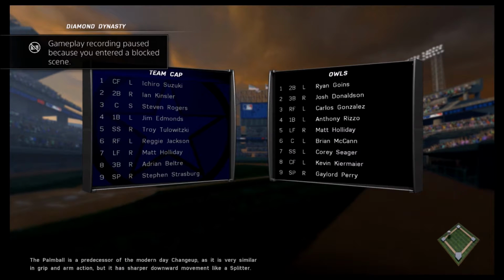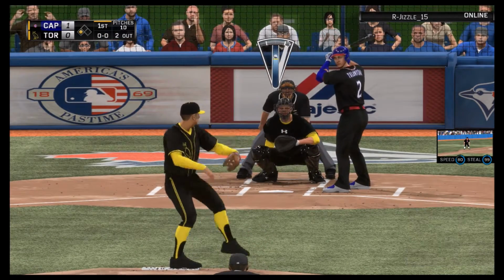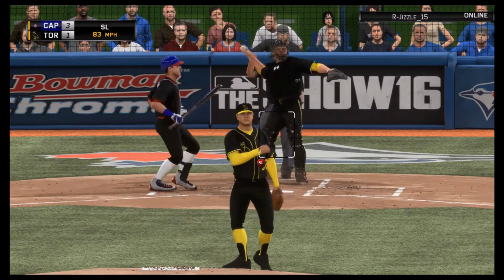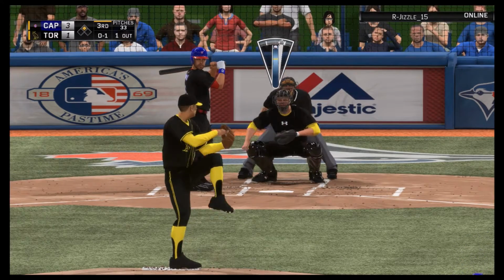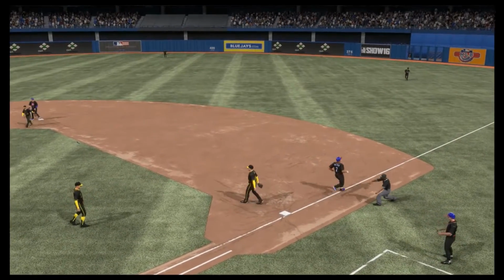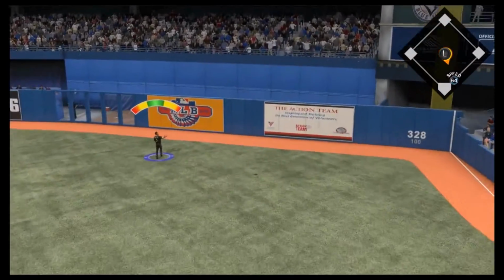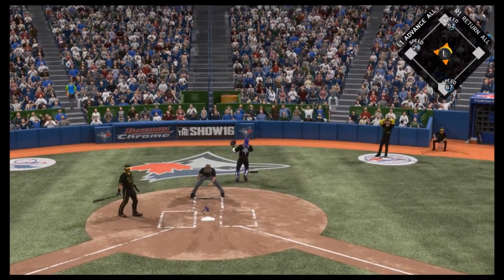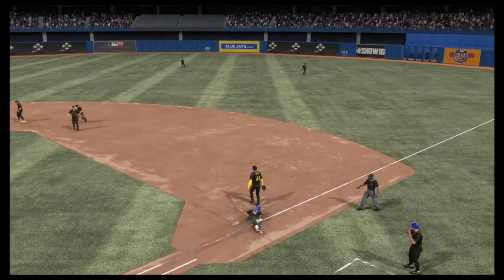Another Glitch!!! | MLB 16 The Show Diamond Dynasty Episode 9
Welcome everyone to my MLB 16 The Show Diamond Dynasty series where I will work my way up to the World Series Division.

Skip to 6:15 for glitch